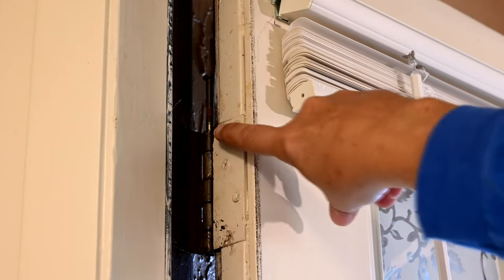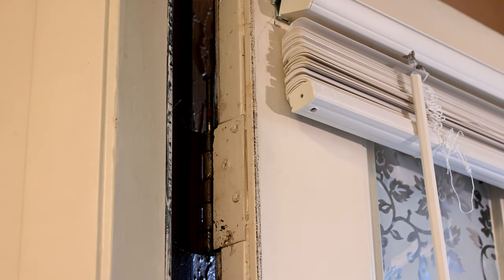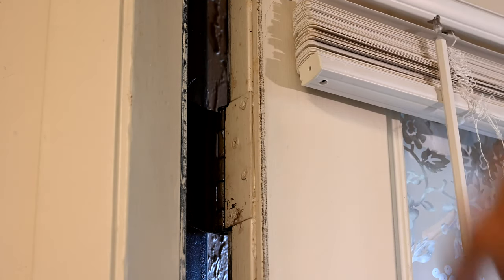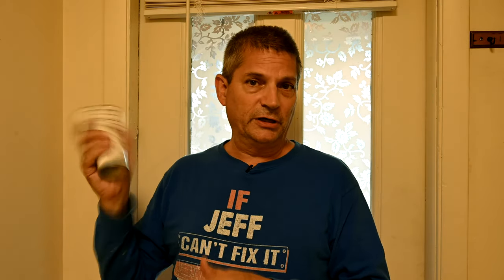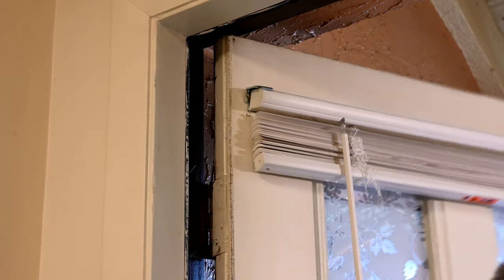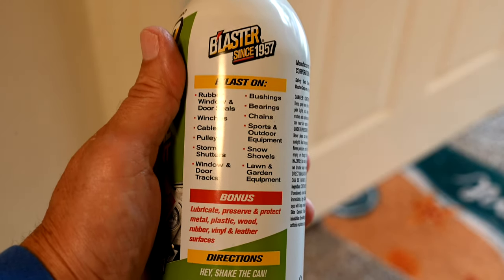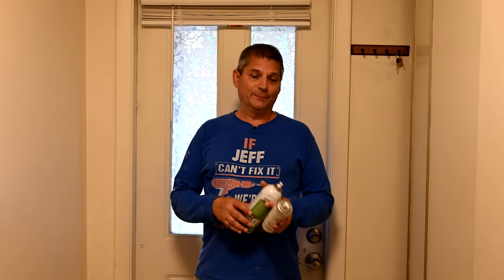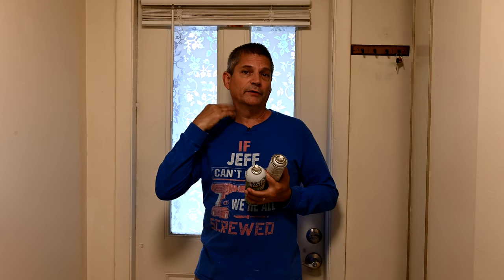How to Fix Squeaky Door Hinges, Which Lubricants to Use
In this squeaky door video, we show you how to fix squeaky doors when you open or close a door with squeaky door hinges. As part of this squeaking door hinges fix, we'll show you how to lubricate door hinges. You might have noticed that lubricating door hinges is controversial as some people prefer dry film lubricants for a squeaky hinge, while others prefer wet lubricants to stop stop squeaky doors. No more door squeaking for you.

door squeaking hinges how to stop

We show you a couple of different lubricants to help top a creaking door. First we prefer a dry film lubrication to prevent dust and dirt from collecting on the squeaky hinge. To stop squeaky doors spray the squeaky door hinges and it will dry leaving a thin film coating, and stop the door squeak.

Squeaky door lubricants mentioned in this video:
✅ Medeco recommends Fluid Film FLUIAS11 Lubricant/Corrosion Inhibitor, 11.75 oz
✅ B'laster 16-SL Industrial Strength Silicone Lubricant - 11-Ounces
✅ PROTEXALL Alum Slick Lubricant, Sliding glass doors 11 Fl Oz